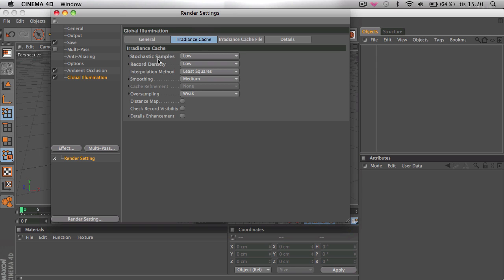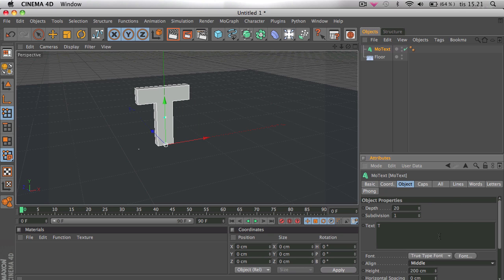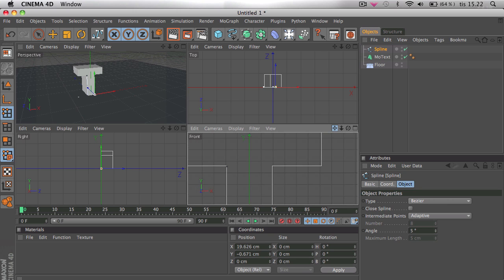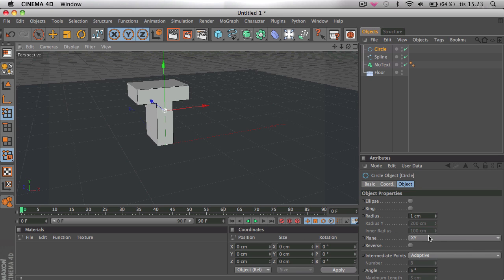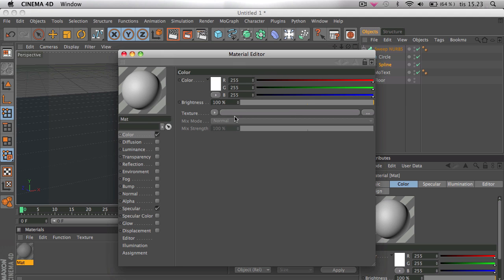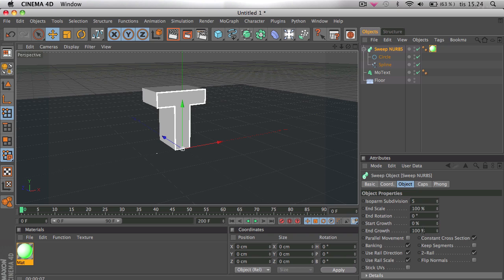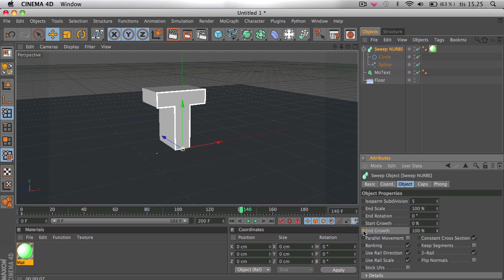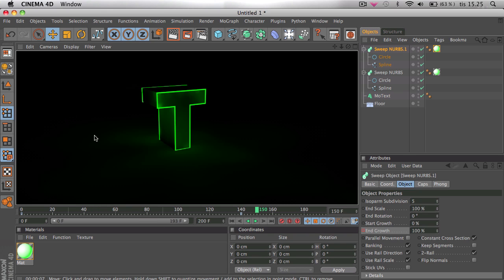Cinema 4D Tutorial - Glowing Text Outlines Animation - by TDA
TDA